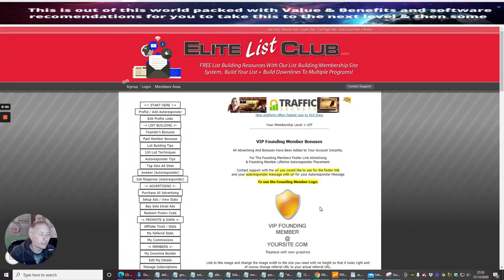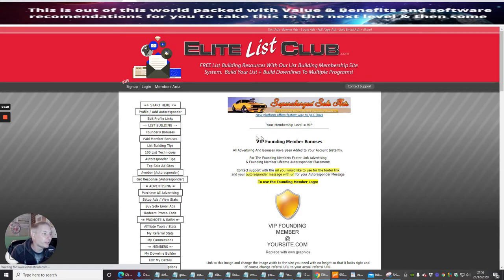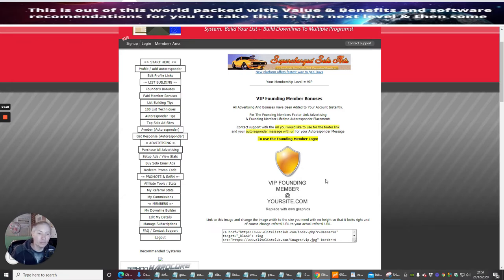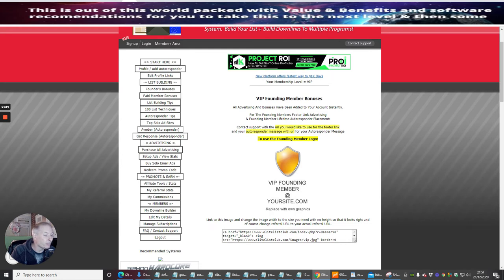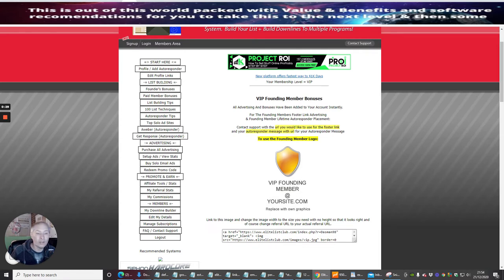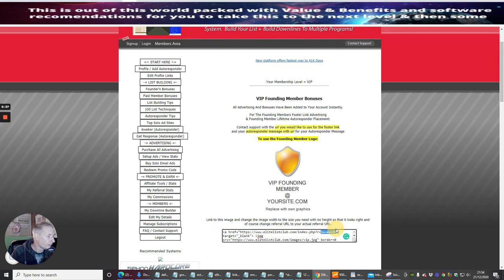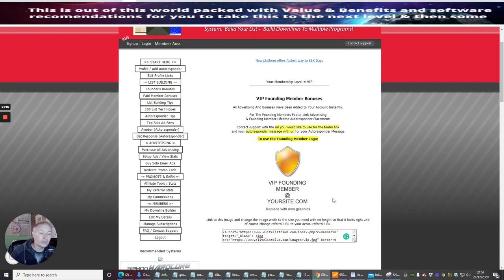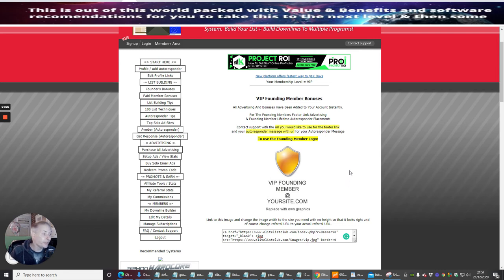EliteListClub Mailer - Founders Bonuses setup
ElieListClub Solo ad setup even with the free option

You are not going to believe this I set up a lifetime price at a stupidly low price by mistake. I panicked then thought why not let it run for a while after all this might be a quicker way of building members to my list, you are really important to me, that's why I thought I would let you get the member's lifetime once in a lifetime deal Now.

 I Probably will run this for a few days then set it to the normal mode. this only shows once so opt-in and don't ignore it as it will not be repeated and you won't be able to get this amazing deal again.

When my EliteListClub starts to snowball with high converting landing pages and leads traffic, also this has a built-in responder that connects to most autoresponders by HTML coding which is also available with the free version and it doesn't stop there I also have a downline Builder built-in which you can also connect to, Helping you build your list.